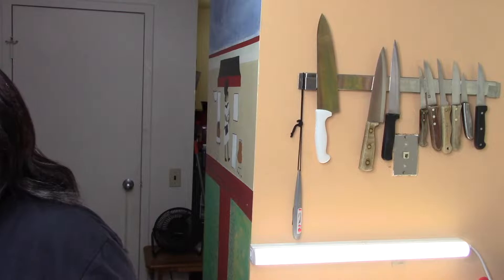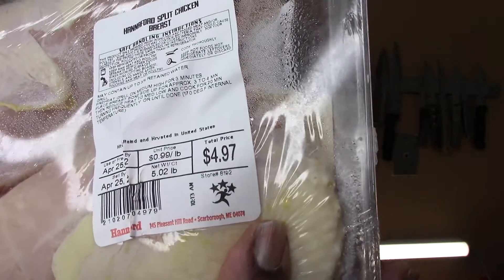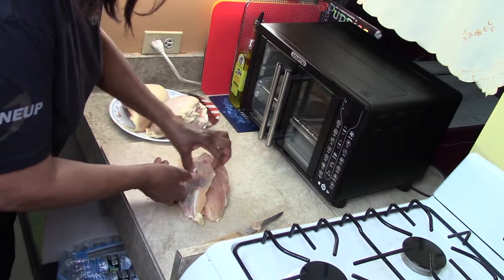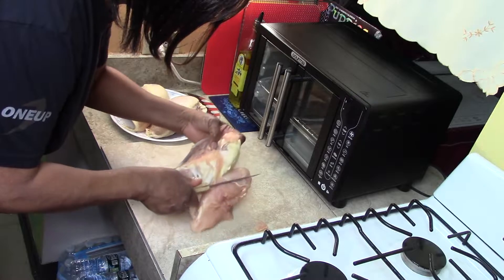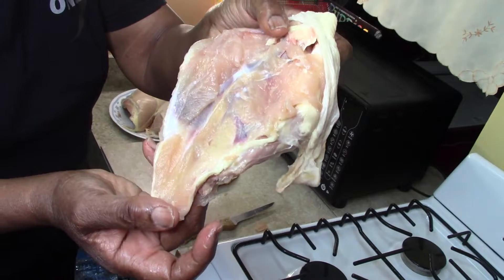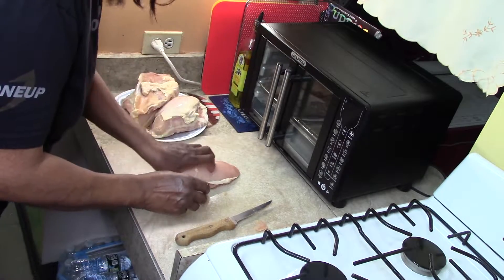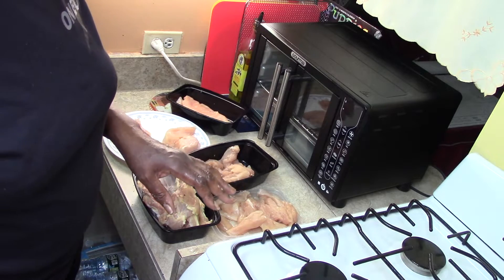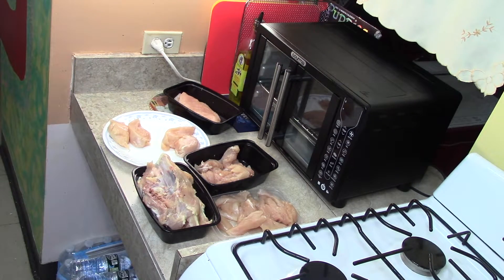Food Cost Up/ Buy Chicken Breast 4.97/ Make 5 packs For 1.00 each/ How?